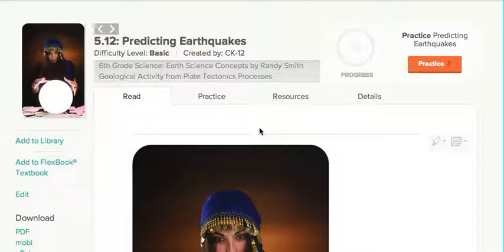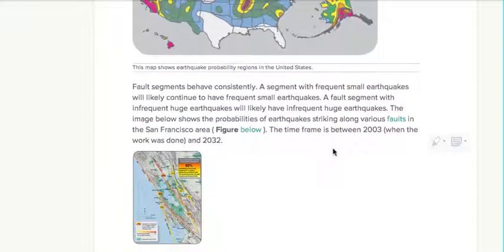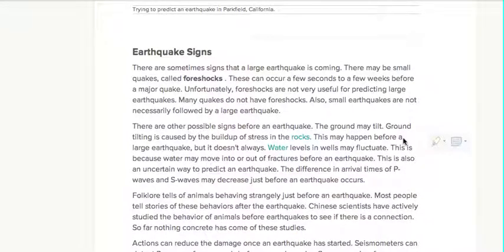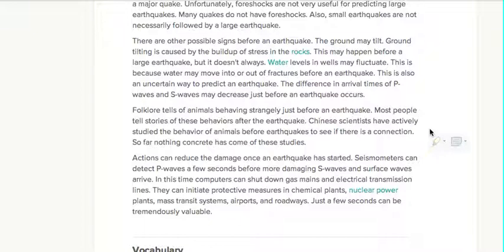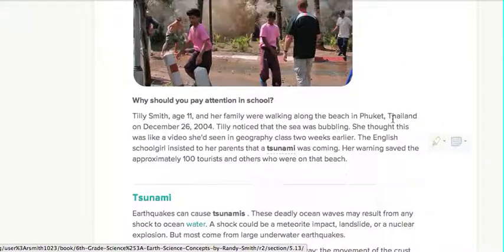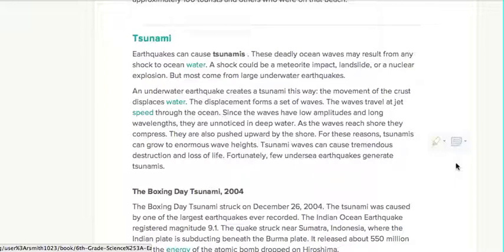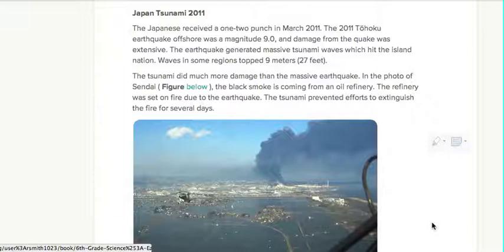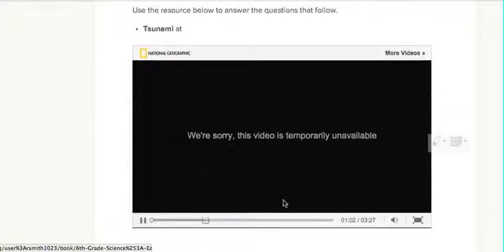5.12 Predicting Earthquakes & 5.13 Tsunamis